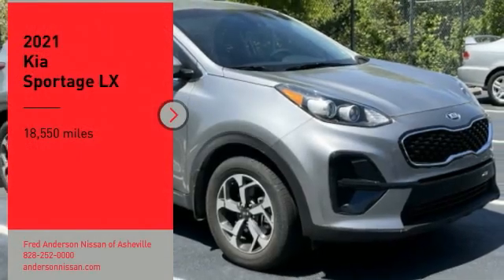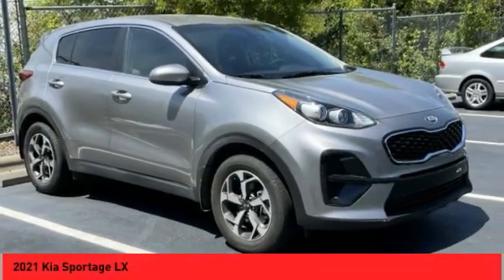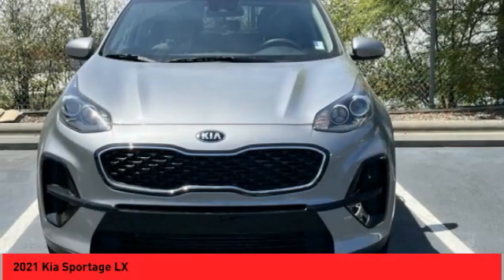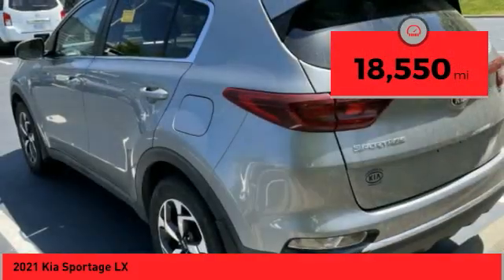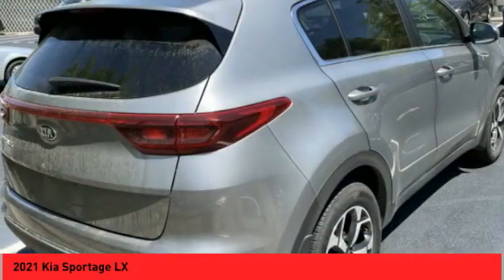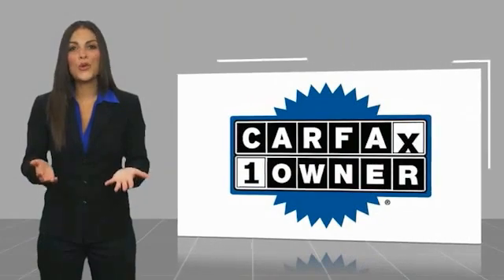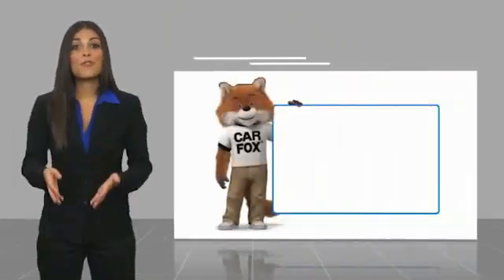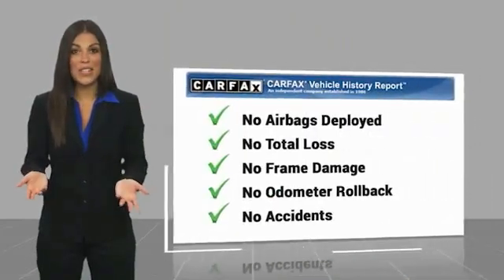2021 Kia Sportage Asheville NC NN667007A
2021 Kia Sportage LX

Pick up this Steel Gray 2021 Kia Sportage, available today at Fred Anderson Nissan of Asheville. This could be the one you've been searching for.